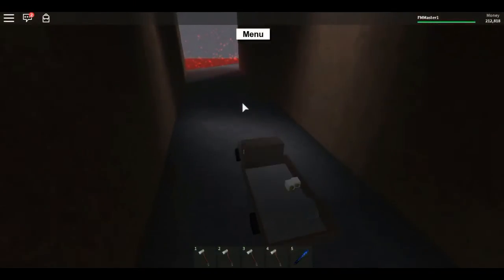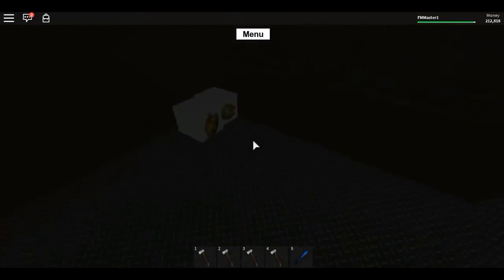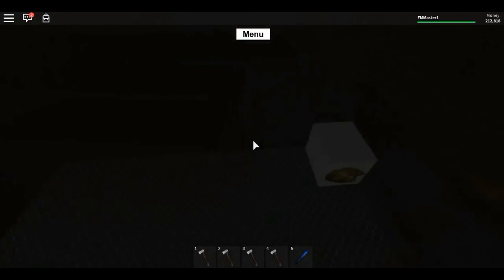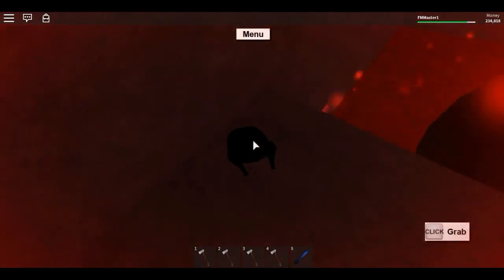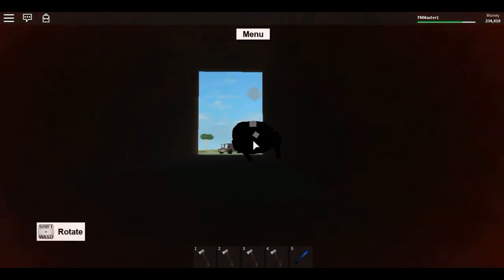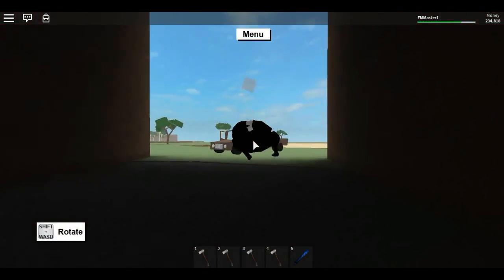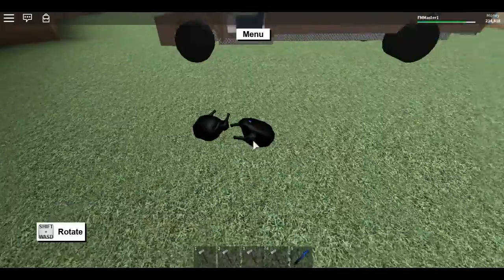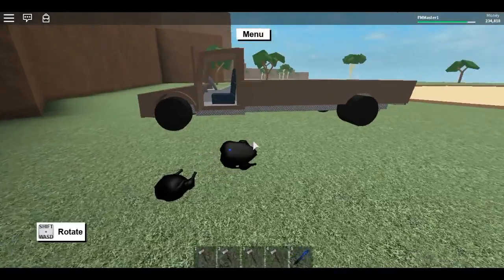How to cook a turkey!! (Lumber tycoon 2)